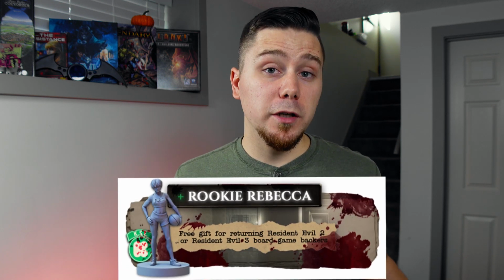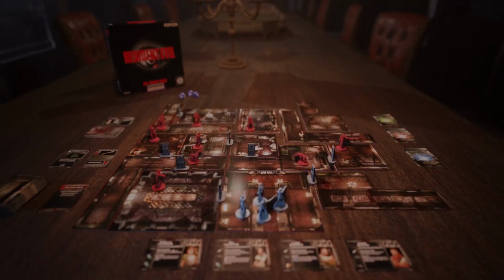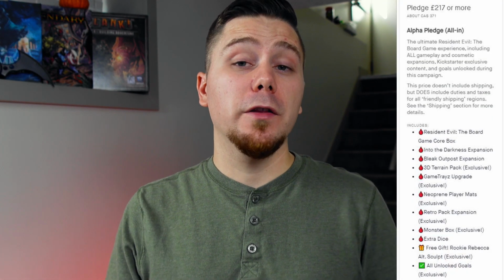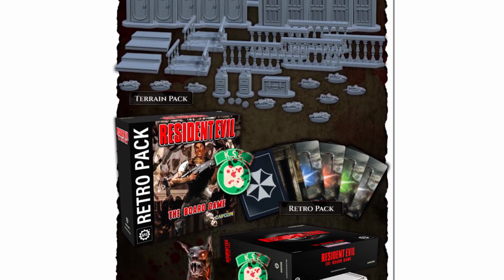Should You Back Resident Evil the Board Game? Rapid Fire Review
This means the world to me even if its a $1. I love making videos for you guys and this way I will never do paid reviews and keep making videos for you amazing people.
Should You Back Resident Evil the Board game?

Resident Evil is Now on Kickstarter Lets talk about it.

In this video, I am going to be talking about Resident Evil  the board game that is on Kickstarter right now and if it is worth backing it or not.

Time Codes
0:00 Intro
0:23  What Is  Resident Evil the Board game?
0:44 What is awesome about this kickstarter
1:05 Returning Backers
1:29 Pledge Level
1:56 Do you really need it?
2:12 Add on's
2:42 What I like about the game
3:03 What I don't like about the game
3:24 Should you back this game?
3:39 New to Resident Evil?
3:52 Keep this in up & Final thoughts

Take Care.
Right now go check it out
My Youtube Gear